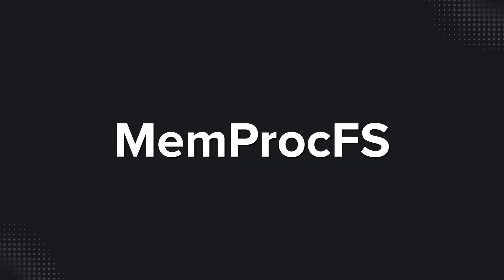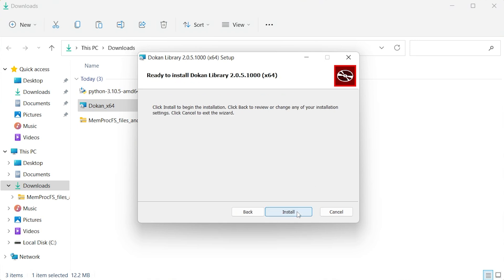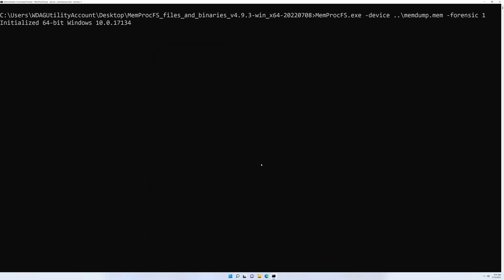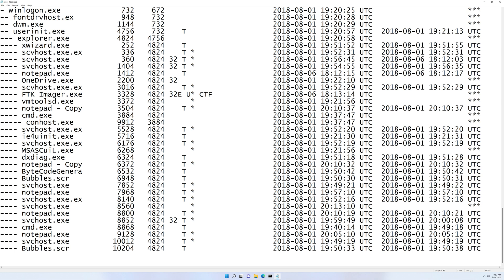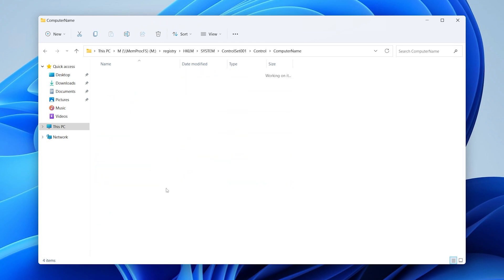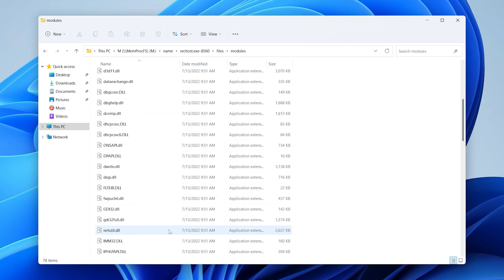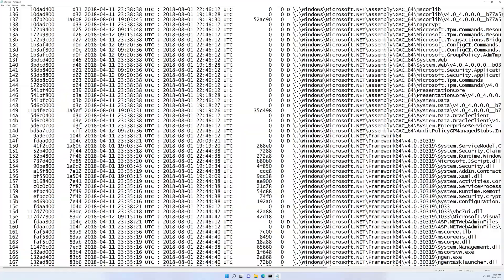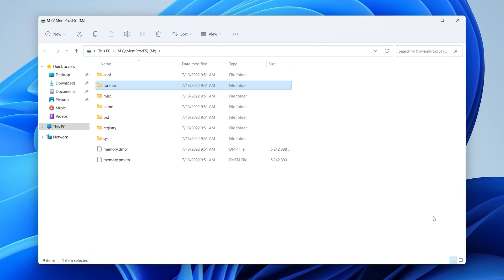MemProcFS - This Changes Everything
Imagine being able to "mount" memory as if it were a disk image. With a single command, MemProcFS will create a virtual file system representing the processes, file handles, registry, $MFT, and more. The tool can be executed against a memory dump, or run against memory on a live system. This is a game changer for memory forensics!

📖 Chapters

00:00 - Intro
01:42 - Installation
02:41 - Demo

🛠 Resources